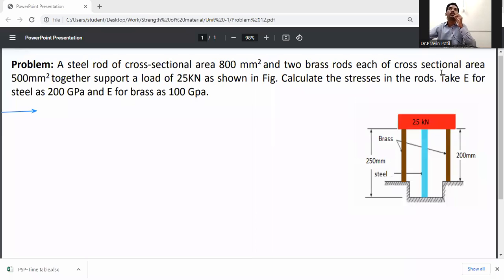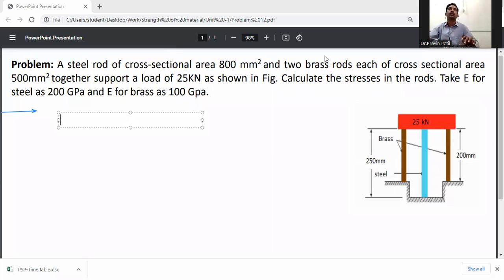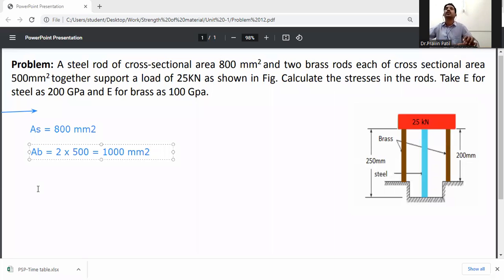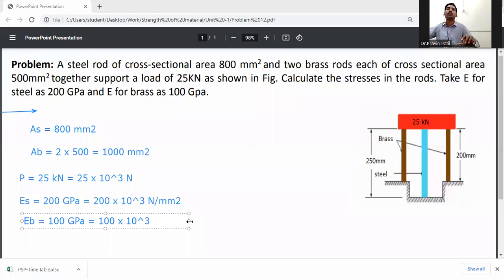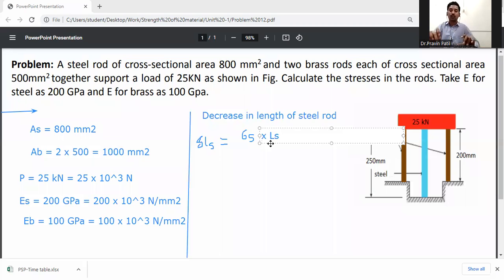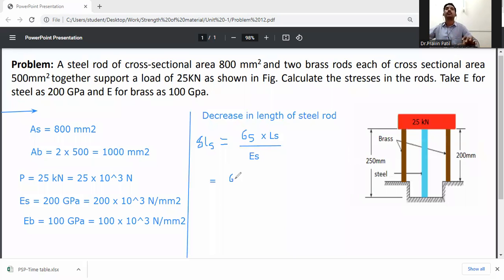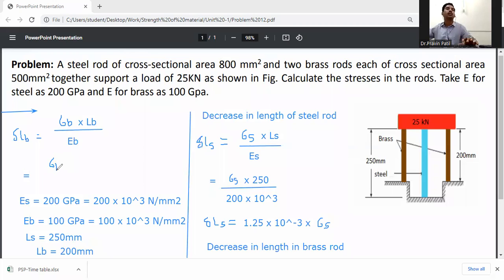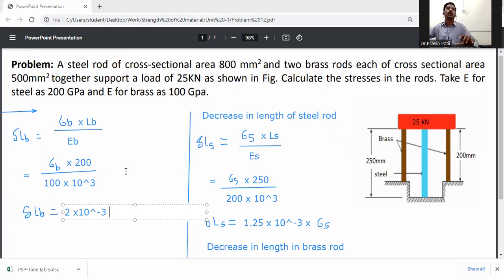Stresses in steel and brass rod/Elongation in rods/ simple stress and strain/strength of materials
Stresses in steel  and brass rod due external load/ simple stress and strain/strength of materials/
A steel rod of cross-sectional area 800 mm2 and two brass rods each of cross sectional area 500mm2 together support a load of 25KN as shown in Fig. Calculate the stresses in the rods. Take E forsteel as 200 GPa and E for brass as 100 Gpa.